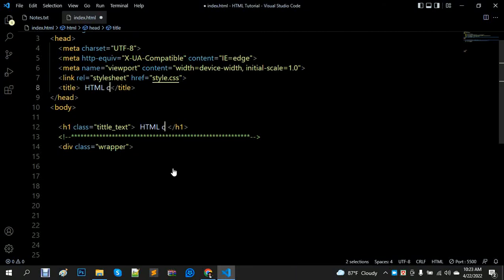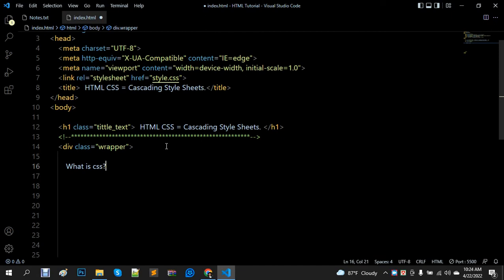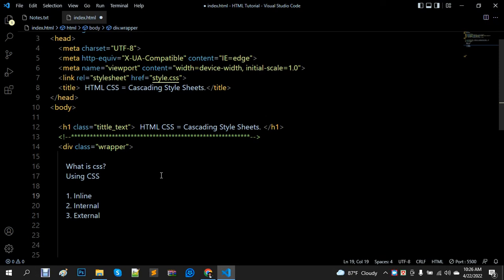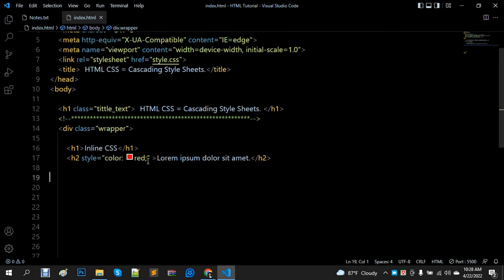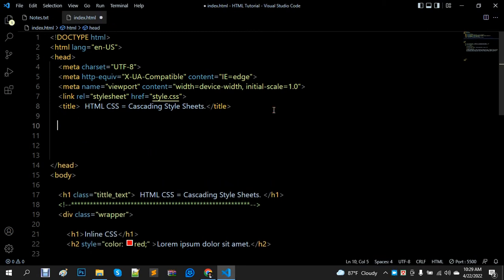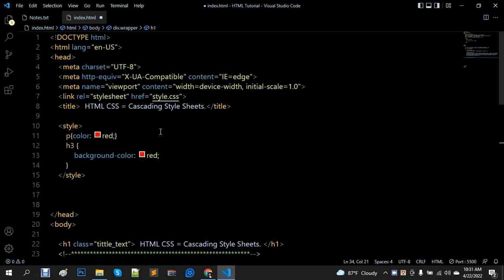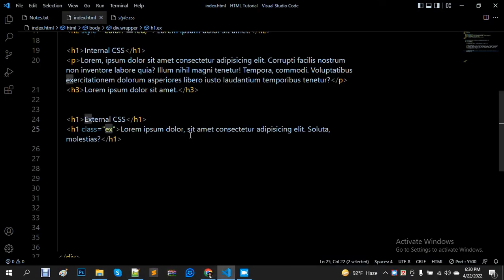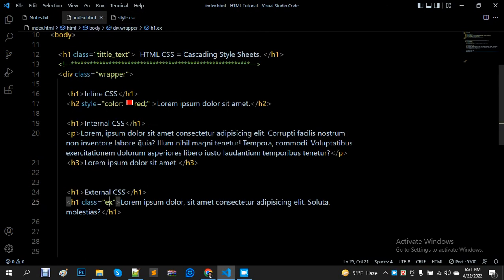7 html css, Inline css, internal css, external css